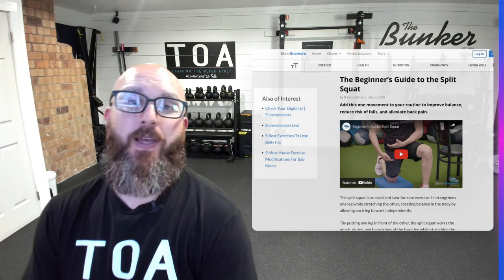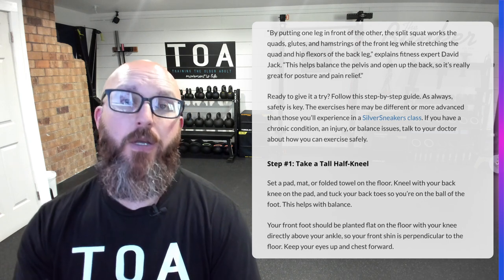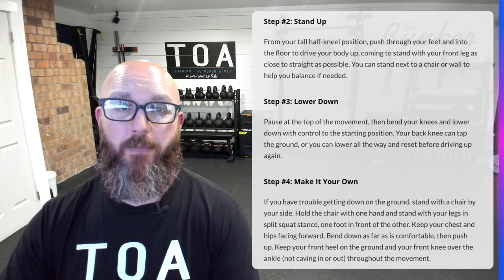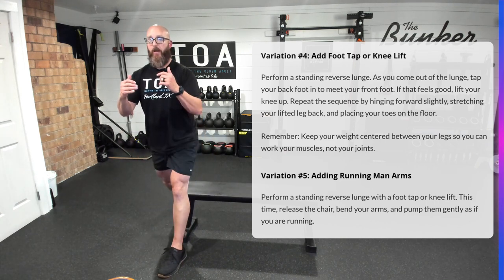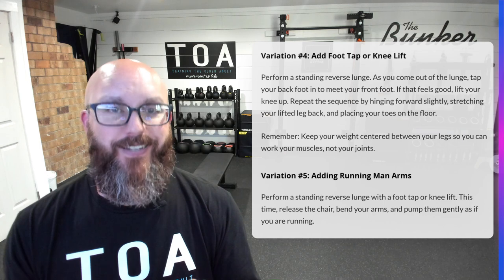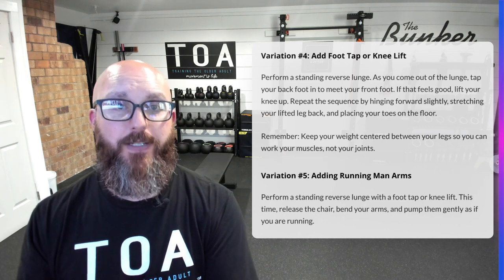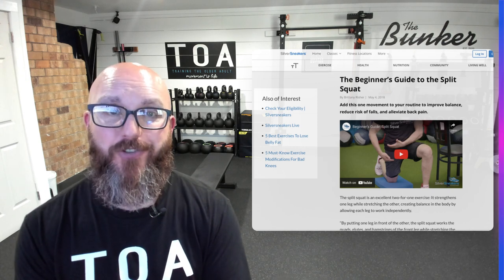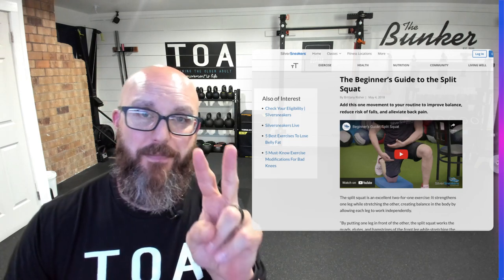The SS Beginners Guide to Split Squats: UGH!! I Couldn't Be More Disappointed in This!!